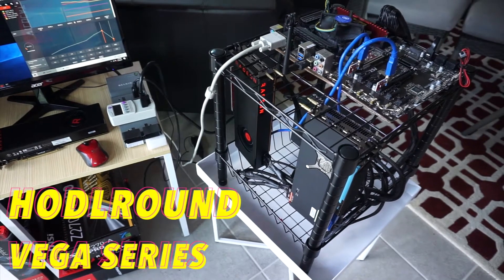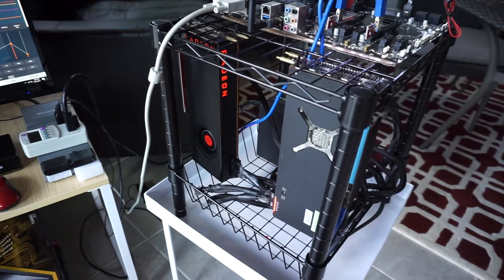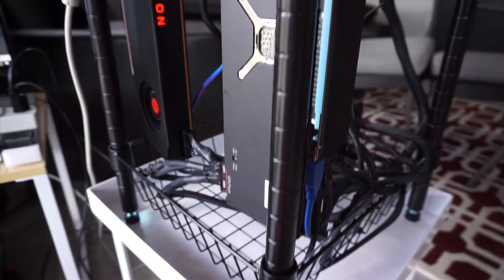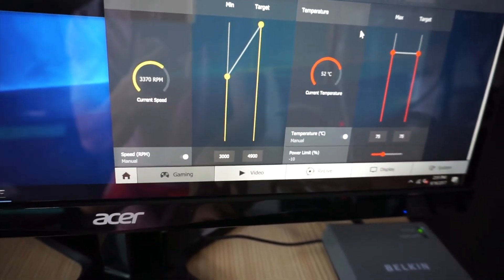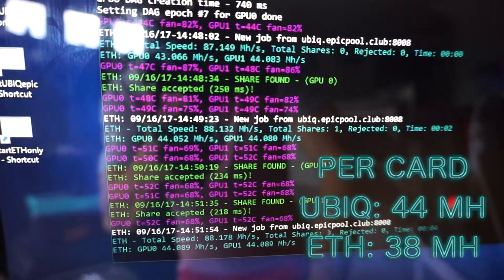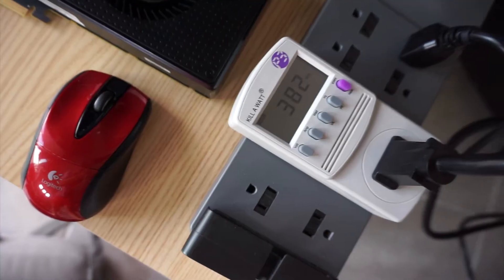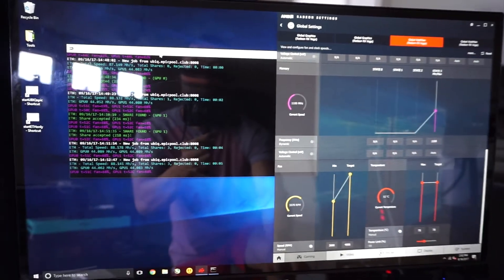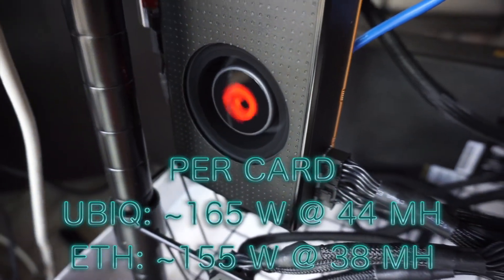VEGA 64 Mining Rig 44 Megahash UBIQ ETHEREUM, VEGA Mining Series Update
Quick update for the RX VEGA MINING SERIES! I will be adding a third card to this mining rig and it will be the Vega 64 liquid cooled. I will make a video showing the different hashrate on UBIQ vs. ETH.

RAM:
Patriot 8gb

HASHRATE: ~44 MH UBIQ, ~38 MH ETH
WATTAGE: ~165 W UBIQ, ~155 W ETH
GPU CORE: 1000 mhz
MEM: 1100 mhz
FAN: 2900rpm or above
Temp: Default

Check us out on Instagram and Twitter @HODLround.